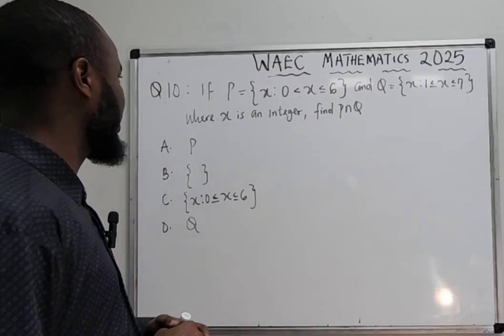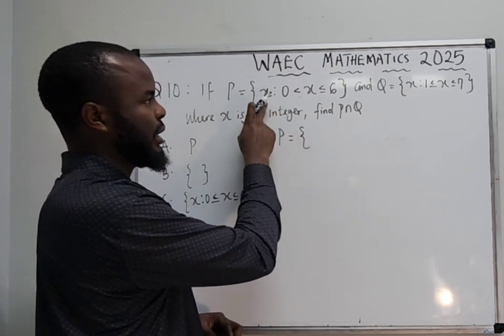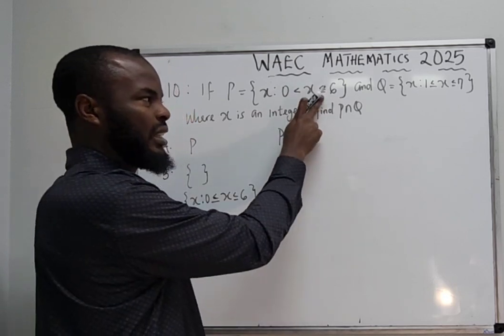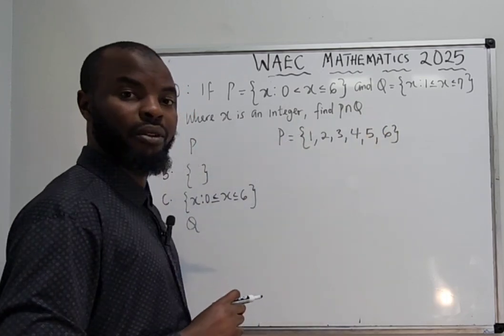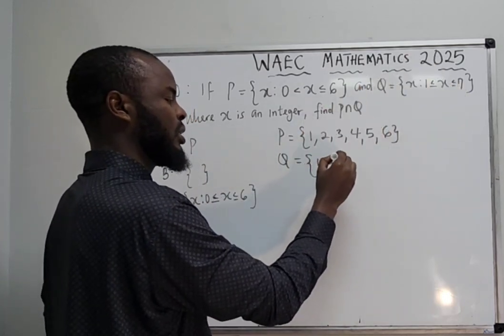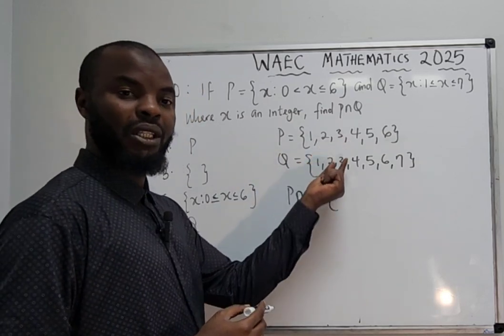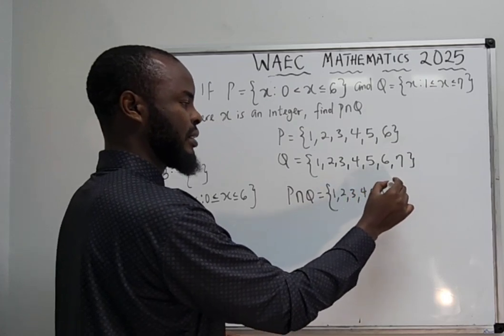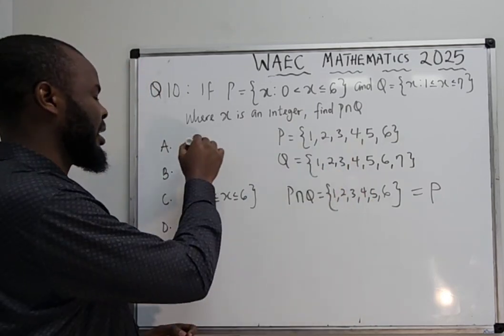Quest 10: Inequality | WAEC 2025 F/Math Question Solved Step by Step!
This is question 10 out 40 of WAEC 2025 FURTHER MATH SOLVED STEP BY STEP.

Time Stamps

0:02 Introduction
0:14 Elements of P
0:50 Elements of Q